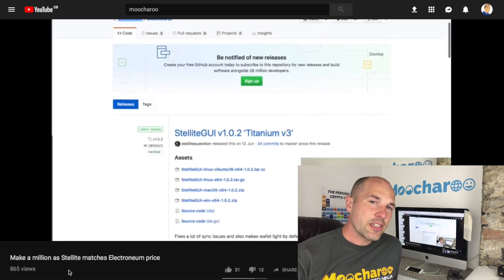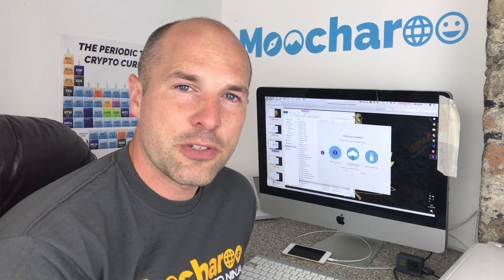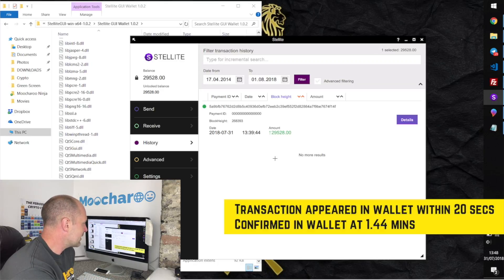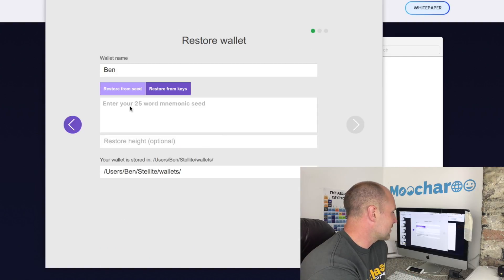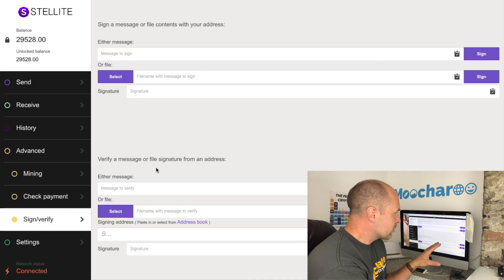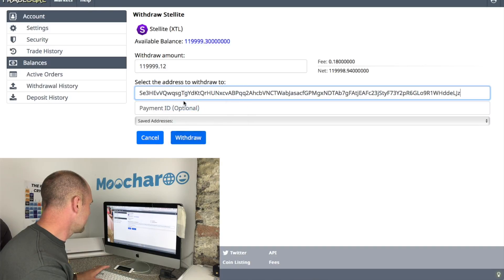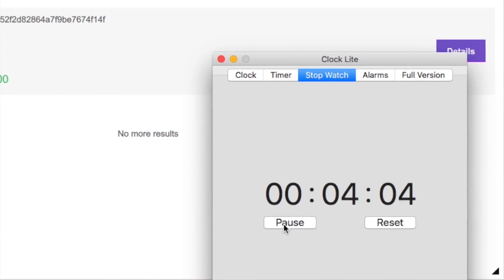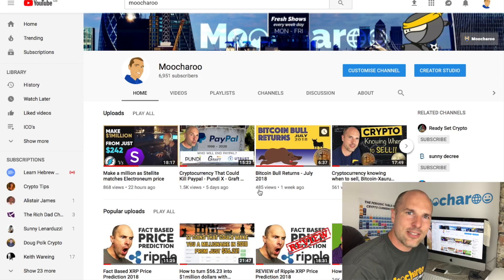Stellite wallet tutorial for Mac and Windows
Want to check out our crypto research and analysis tools head over to: https:moocharoo.ninja/bmm

This is a step by step in depth review and tutorial of the new Stellite GUI wallet.

Overview
The new Stellite GUI wallet is hands down one of the best crypto currency wallets I have ever used, super slick, responsive and incredibly easy to use.
One of the coolest features found in the wallet has to the CPU mining feature. That's right they have made it so that you can mine Stellite straight from the wallet.

Step 1.
scroll down and click the GUI Wallet button.

Step 2.
Choose to download the correct version for your OS, either linux, linux ubuntu, windows or mac.

Step 3.
Click install program,  choose language,  and install new wallet.

If you do wish to take any of the content of my videos as financial advise, marriage advise, spiritual advise or any other type of advice then you'll need to send me £100,000,000 worth of bitcoin as payment :-p

If you have found anything in this video useful then please remember to subscribe, like the video, and comment below with and questions or suggestions of coins you would like me to feature in future videos.

Also while your here reading all of this, which I must say is rather unusual, I wouldn't think that many crypto investors such as yourself actually read as this... but, as you are here I would just like to remind you to watch the video we did yesterday on Stellite, Stellite vs Electroneum.
Basically explains how you could make over $1million from just $242 of Stellite at today's prices, well worth a watch ;-)